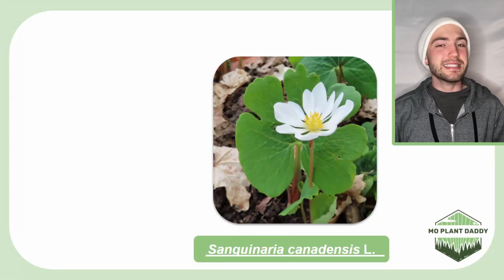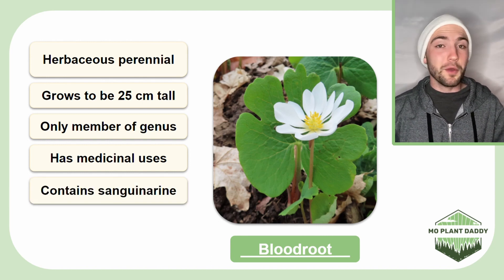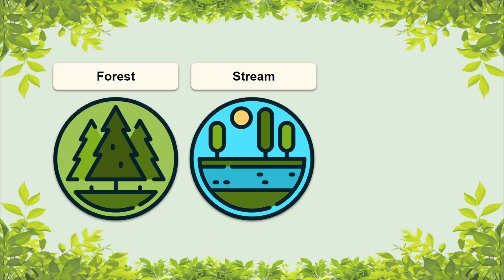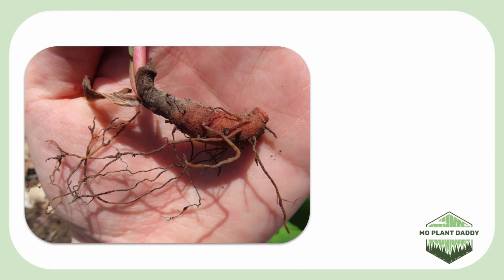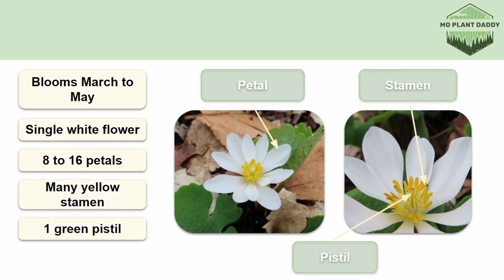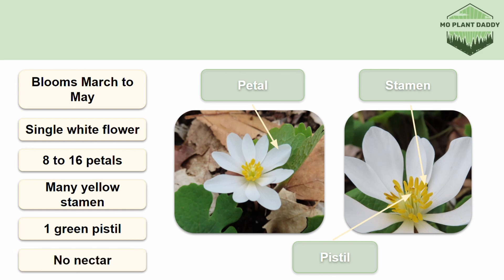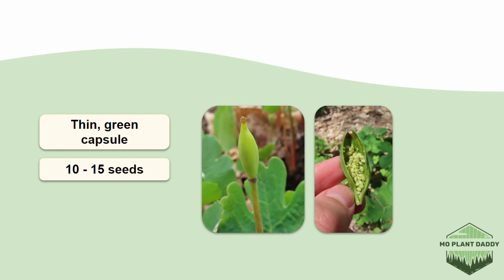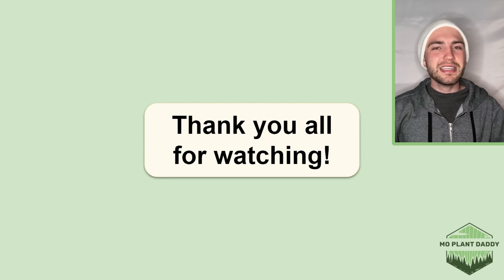Bloodroot - The Plant That Bleeds!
Today's species spotlight will be on Bloodroot (Sanguinaria canadensis L.), which is super cool because it "bleeds"! Also, it has very unique leaves that make it easily distinguishable. I hope you enjoy this species spotlight on bloodroot! :)

1. Forest Trees of Illinois (Moderate)
2. Fruit Key and Twig Key to Trees and Shrubs (Moderate)
3. Steyermark's Flora of Missouri, Volume 3 (Expert)
4. Vascular Flora of Illinois: A Field Guide, Fourth Edition (Moderate)
5. *Most Eastern region plant ID guides will be helpful

EAST

1. Audubon Society Field Guide to North American Trees: Eastern Region (Beginner)
2. National Audubon Society Field Guide to North American Wildflowers: Eastern Region (Beginner)

WEST

1. The Jepson Manual: Vascular Plants of California (Expert)
2. Plants of the Rocky Mountains (Beginner)
3. National Audubon Society Field Guide to North American Trees: Western Region (Beginner)
4. National Audubon Society Field Guide to North American Wildflowers: Western Region (Beginner)

1. The Sibley Guide to Trees (Beginner)